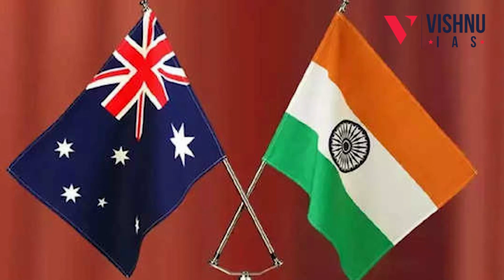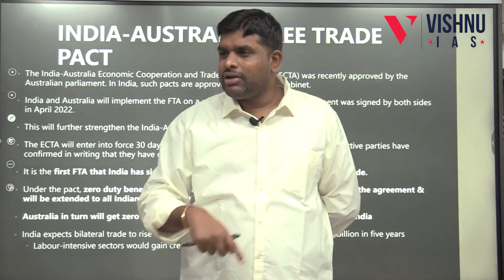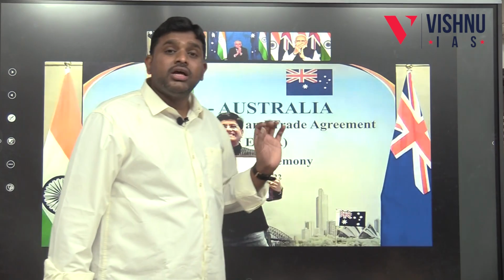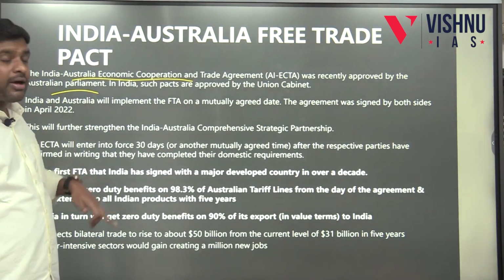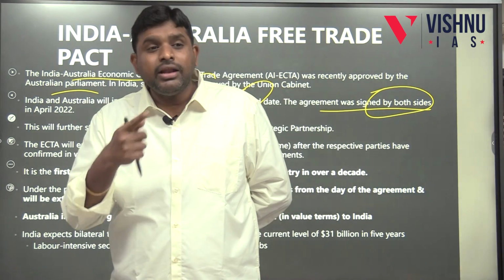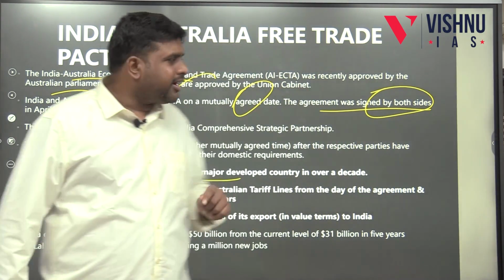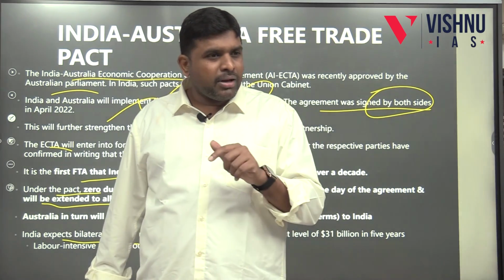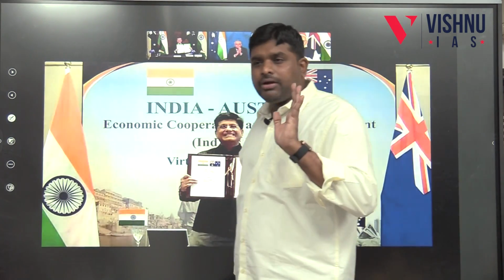India-Australia FTA | Free Trade Deal | Australia Approved FTA with India |Land Mark Deal | UPSC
In this episode, Vishnu sir explained about the story behind the events that made the most important international news headlines. India- Australia FTA.

In this segment, we shall discuss about India-Australia FTA and its implications. Recently, the Parliament of Australia has passed the bill, paving the way for implementing the bilateral free trade agreement with India. Australia's PM Anthony Albanese himself revealed this information on Twitter. Commerce and Industry Minister Shri Piyush Goyal welcomed the move

FOR FREE CURRENT AFFAIRS AND MATERIAL:
Telegram for Exclusive UPSC: